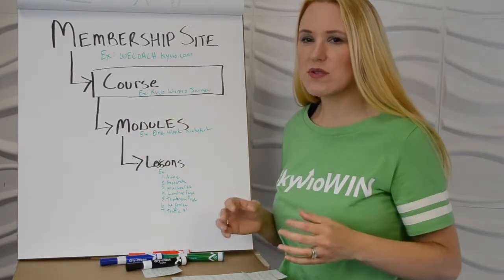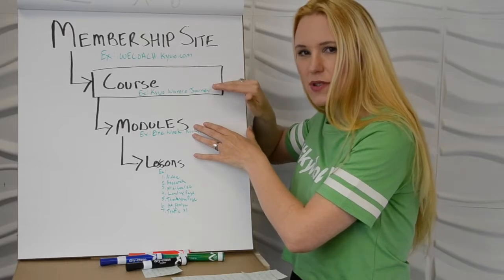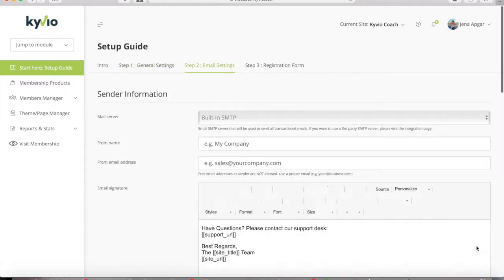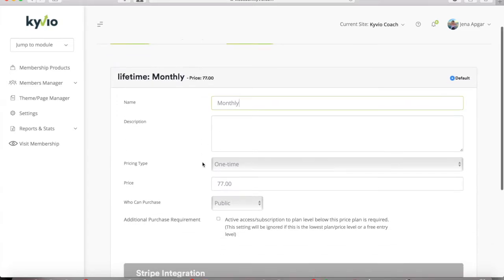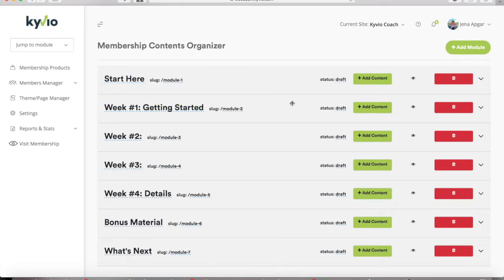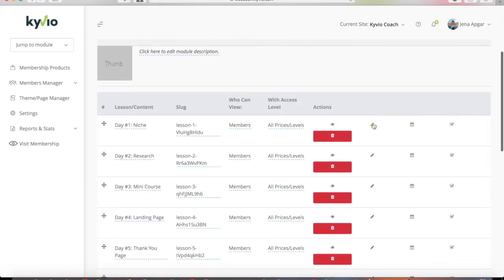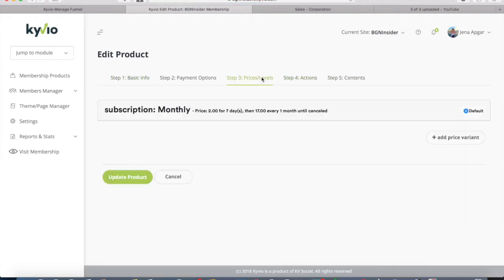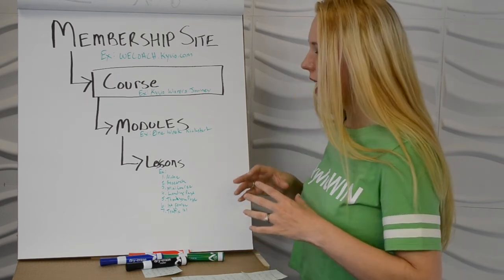Winner's Journey Day #6: Build Out Membership Content with Kyvio